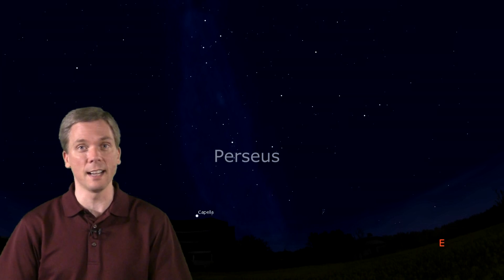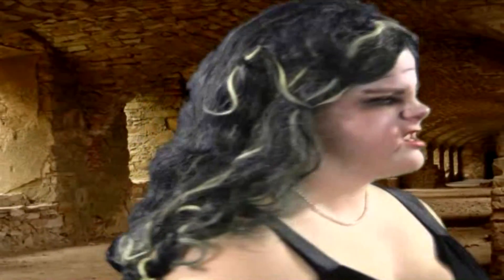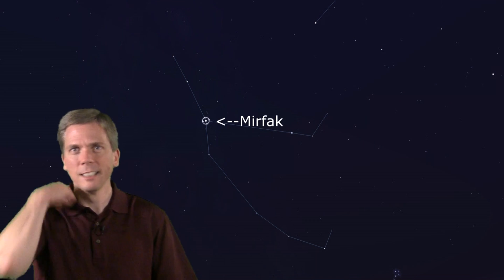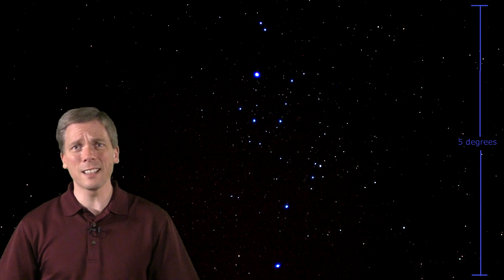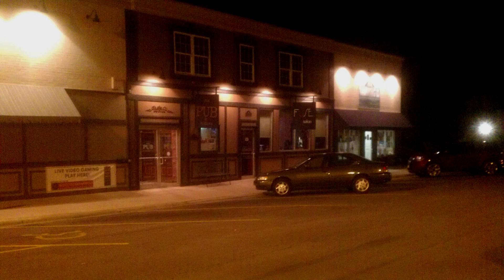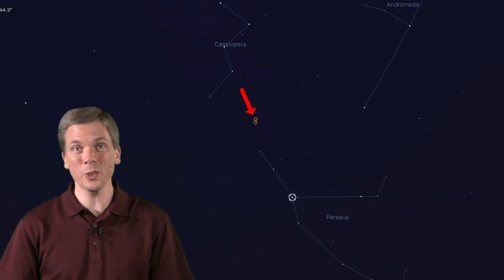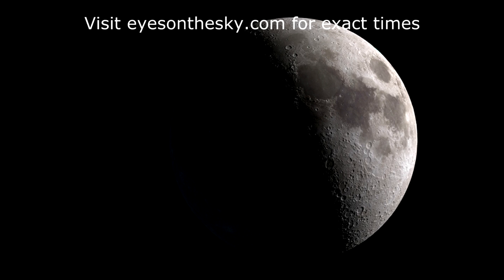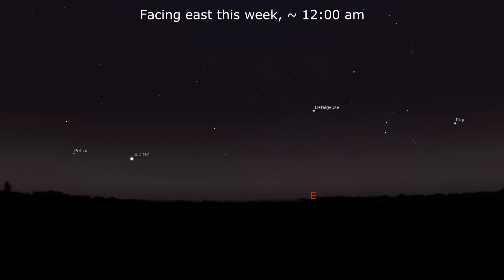Eyes on the Sky: Oct 7 thru Oct 13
There are a number of fantastic open clusters in Perseus; one is easy (and best!) with binoculars; the other can be seen with binoculars, but is better in a wide field telescopic view. This week, chec out the Alpha Persei Cluster and the Double Cluster in the "hero" constellation, and even learn a bit about the mythological background of Perseus too. See what's up in the night sky every week with "Eyes on the Sky" videos, astronomy made easy.